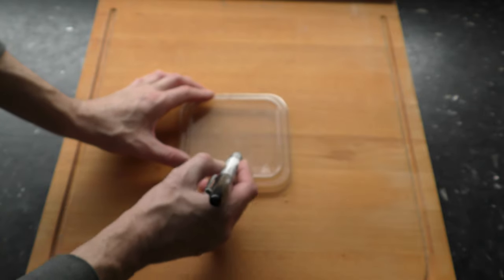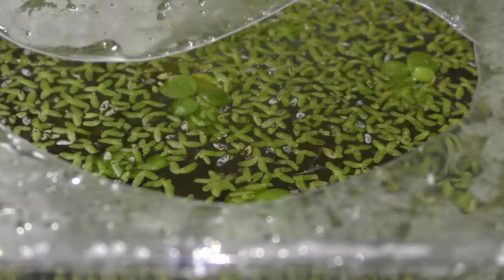Caterpillar Pet in Aquarium Garden Day 1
00:00 Title
00:05 Two caterpillars were resting on herbs sold by farmers where I was shopping in Union Square of NYC on July 5th, 2019.
This pretty caterpillar can make a fancy pet in my aquarium garden, where it could eventually develop into a beautiful Swallowtail butterfly.
00:27 Back in March 2019, I made a cover for my oldest aquarium that allows me to grow plants on top of the aquarium, prepare land plants for growing underwater and to keep pets.
Anyway, let's use it to make a home for my caterpillar.
My guppies should like it too ;)
00:52 I got leafy tops of carrots at the same Farmers Market.
 The farmer was happy to give it to me :)
Trim the tops to a desirable length.
Get the widest plastic straw you can find.
 Cut about 2-3 cm long piece.
 That's all we need.
 I use modeling clay plasticine to make a ring around the straw.
This plasticine never dries and it repels water.
The modeling clay will hold the straw placed in the cut I made in the base of the aquarium garden.
01:27 The straw goes in the narrow corner, right here.
The bottom part of the straw should be above the water.
 Put the base on the aquarium.
 Put the leaves in the straw.
Make sure the stems of the leaves are in the water to keep leaves fresh.
01:57 And here comes my new pet.
It's about 4 cm long.
02:07 Let's put the caterpillar in the garden.
 I just hang it on the leaves here.
The caterpillar wastes no time and starts exploring the new home.
Every pet should have a name.
This one looks like a green tiger...so I will call it GreTi.
 Different types of caterpillars eat different plants.
The plant I found the caterpillar on is the one it may prefer the most.
 The carrot leaves would do for a day until I get something better for GreTi.
02:42 Cover the garden with a plastic box.
The box keeps my pet in and reduces evaporation while allowing for some air circulation.
That's it.
But look at this caterpillar!
GreTi looks gorgeous as it moves magnificently through the garden.
03:22 And my dwarf guppies seem to be fine with some new plants in the water too.
This aquarium garden is an exploration and discovery tool that allows me to learn about nature right on my desk
Time-lapse recordings are very helpful for making observations, learning about behaviour patterns, feeding, and much more
 Here is a short time-lapse taken on the first day of my Swallowtail caterpillar, GreTi, in this aquarium garden.
It was a busy day for both of us.
 I will share more about GreTi in the following weeks ;)
 Have fun and happy aquarium gardens :)